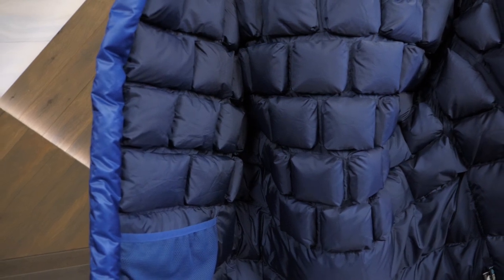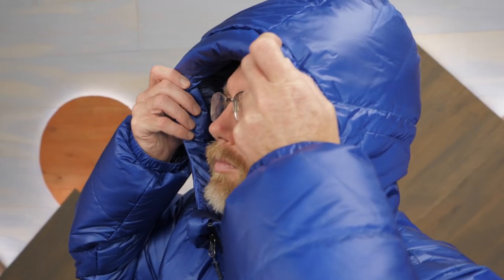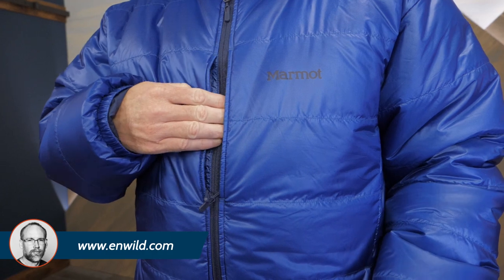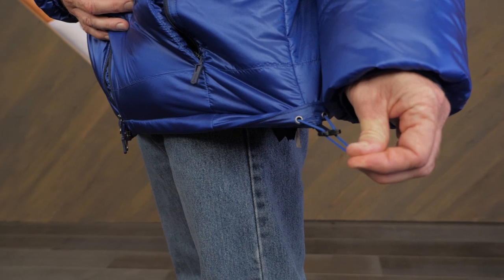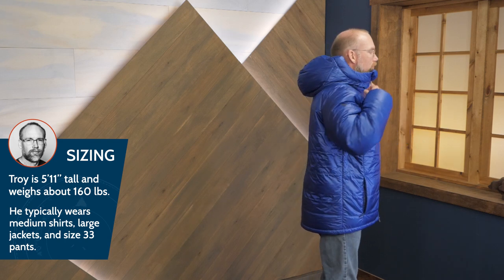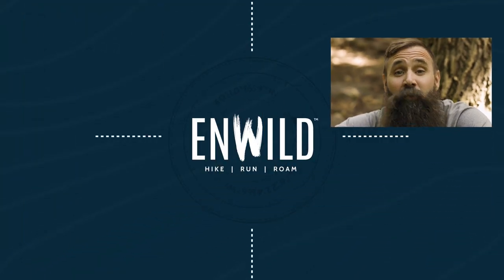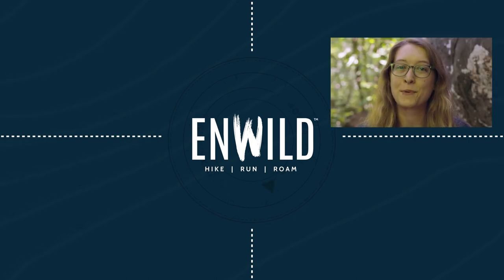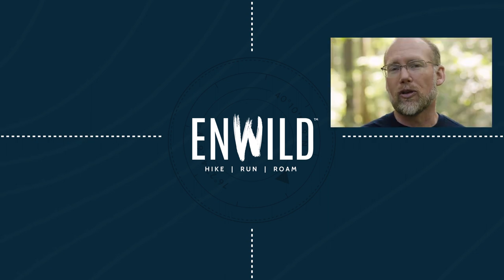Marmot West Rib Parka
Item: MARQC406M